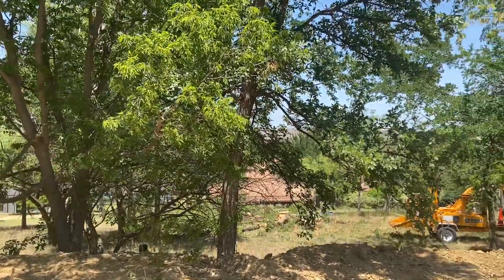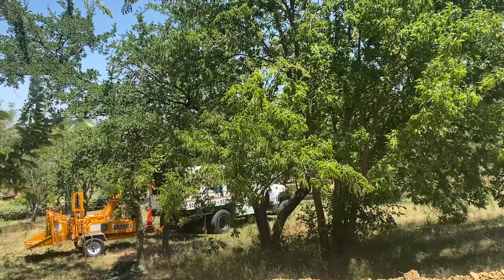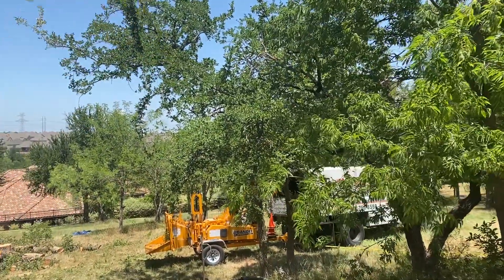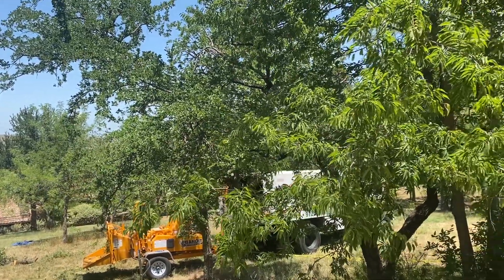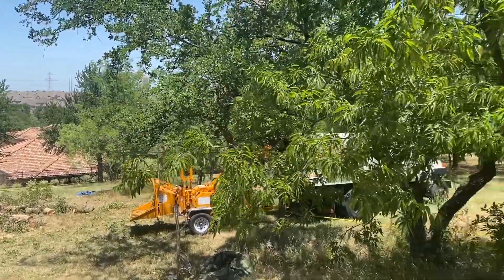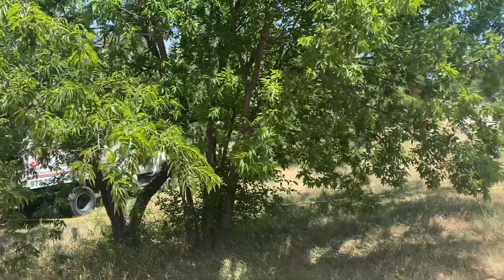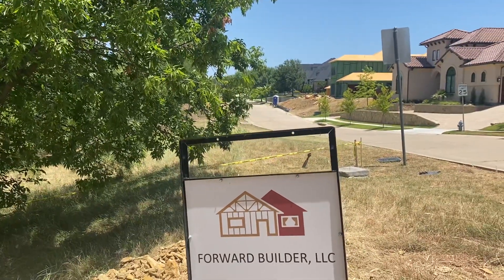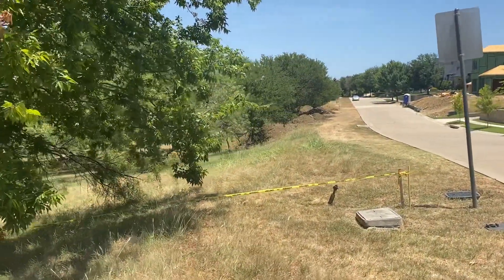Before you Build a home in Dallas do this | New Construction| Dallas Real Estate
If you are thinking of building your Dream Home the first step is getting the ground ready to start pouring the foundation.  Removing the trees and bringing in enough dirt is critical in the process.  This can impact the integrity of your home and it is important that you partner with the right company that can get the job done in a timely manner.

Cindy And Gerry Joseph are Building your Dream Home in Dallas Texas. As they say everything is BIGGER in Texas but you need to know the pros and cons of building a custom home or deciding to remo del your current home. In this channel we will also cover finding the best areas to build your home if you are moving or relocating from Dallas.

If you want to know everything about what it takes to find the right contractors, builders, land, timeframe, then subscribe▶ and tap the bell🛎 for notifications so you can be the first to know about these HOT tips that can save you lots of time and worry😁

Cindy & Gerry Joseph are highly successful and look forward to hearing from you!